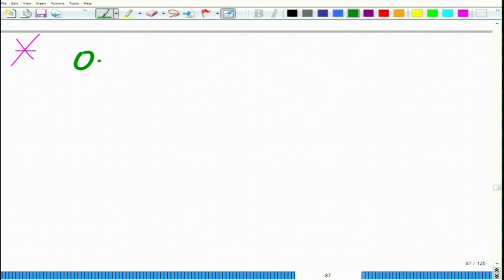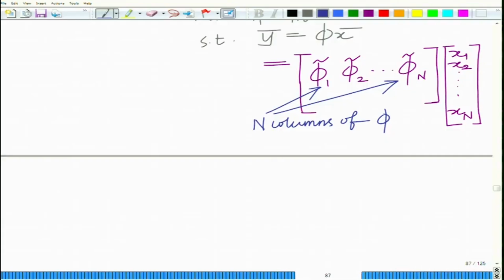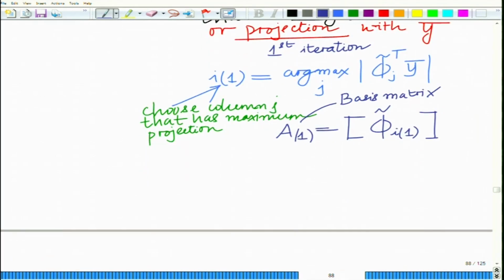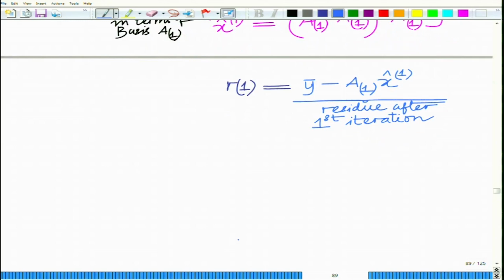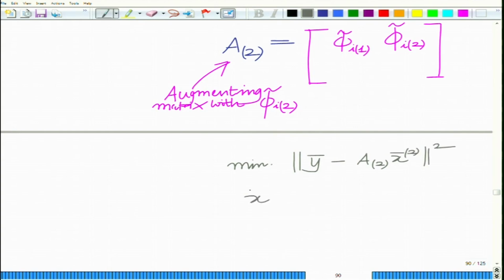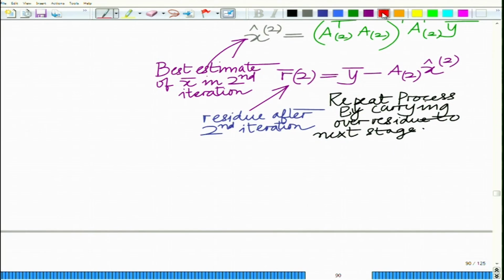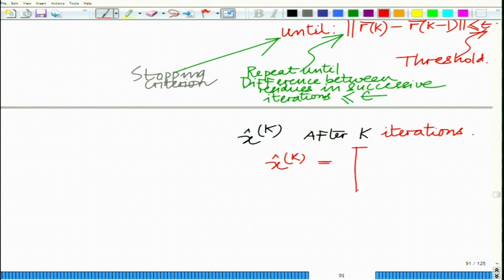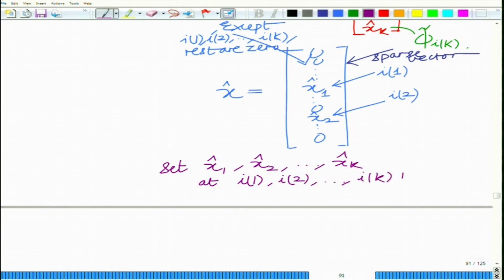Practical Application- Orthogonal Matching Pursuit (OMP) algorithm for ...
Title: Practical Application- Orthogonal Matching Pursuit (OMP) algorithm for Compressive Sensing